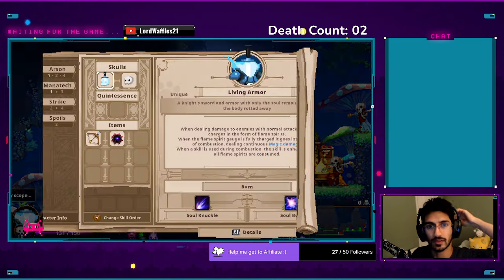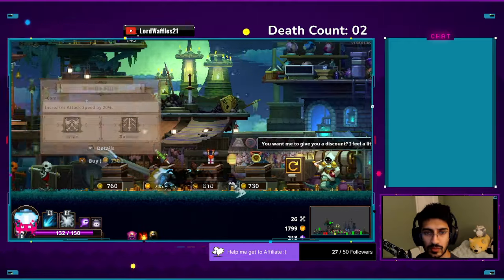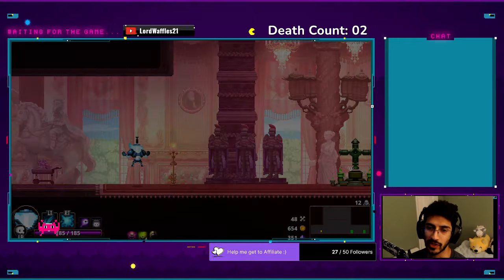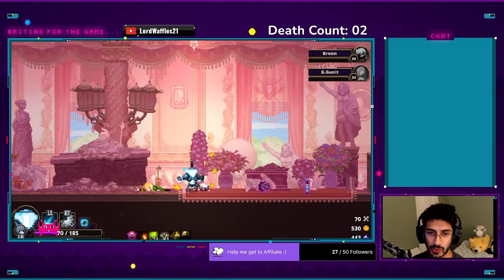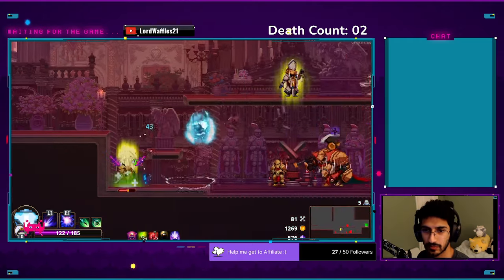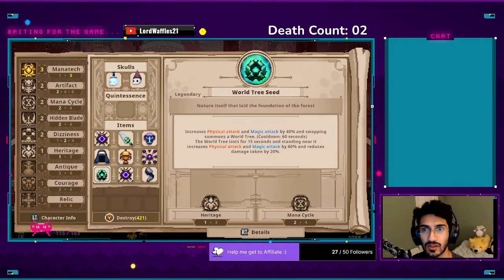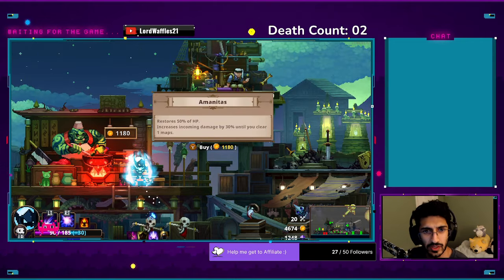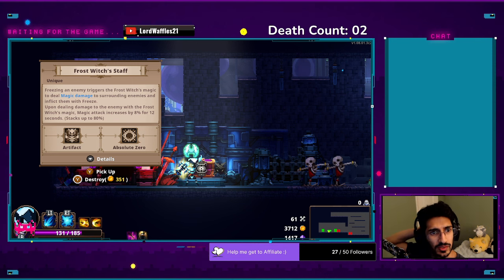The Living armour is actually really cool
You can see the exact moment that I fell in love with this character